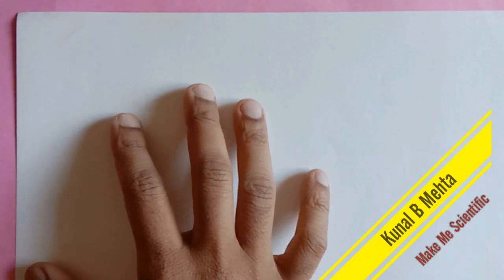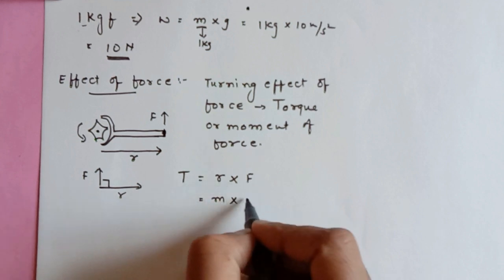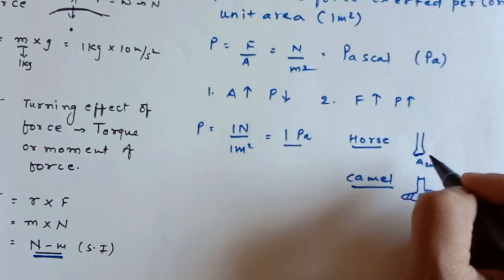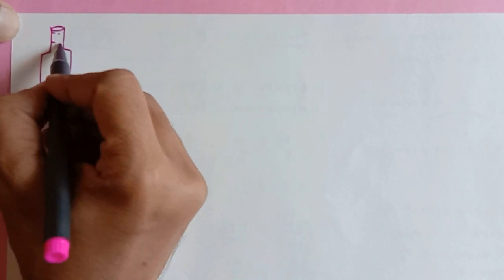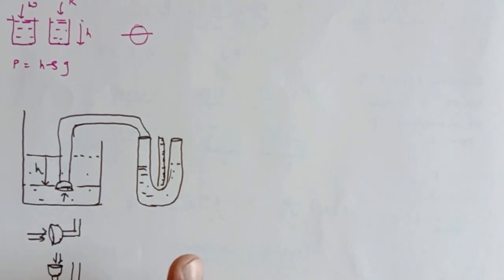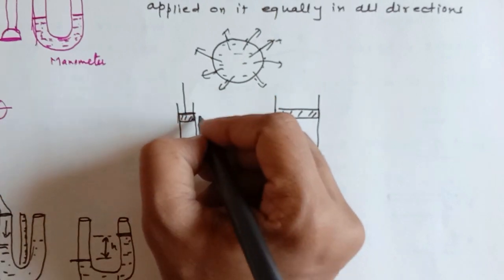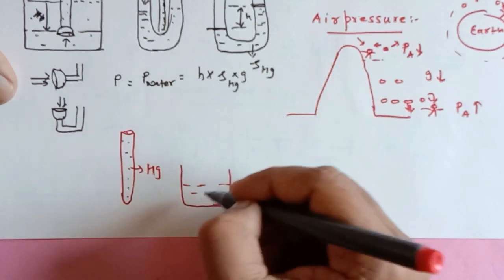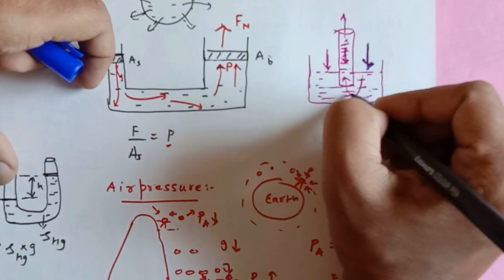Force and Pressure chapter Revision grade 8-10